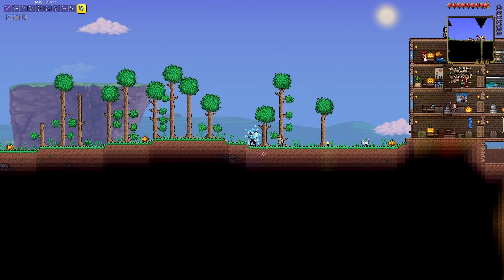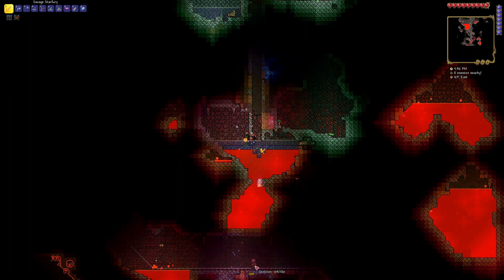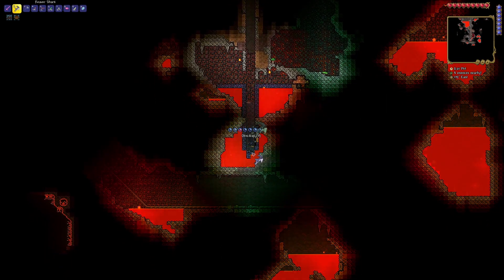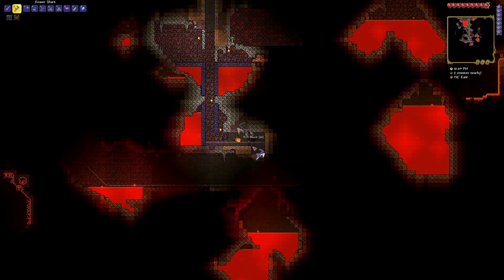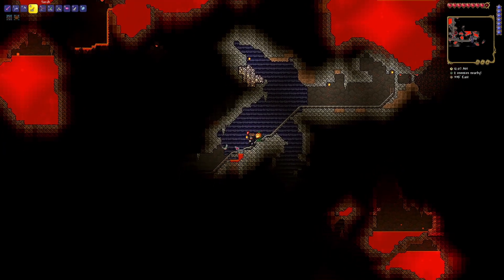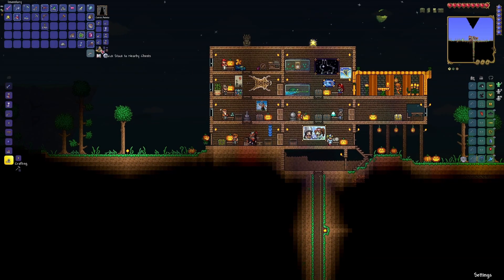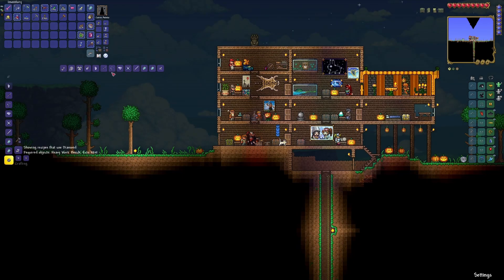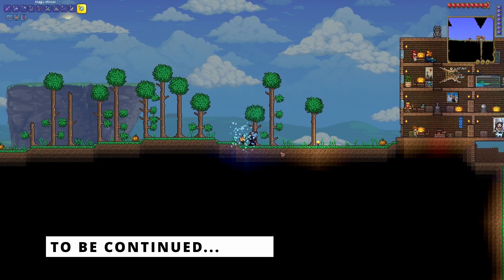Hardcore Terraria: Twilight Trials, Episode 36 - Lava Neutralized, Bed Secured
Welcome to the Grotto Show and good morning! In this episode, we press on below the earth, encountering and neutralizing some lava pools! Also, we head back to the surface and get ready for our fight with the SLIME KING!

Also, we're trying out a new morning timeslot for the Terraria series. Moving forward, this series will be aired at 6:00 am EST every morning.

Follow The Grotto Show and never miss a show! We will have new videos every morning, and more throughout each week. The Grotto Show is live every night on Twitch. We look forward to meeting you there, and seeing you in our comments below!